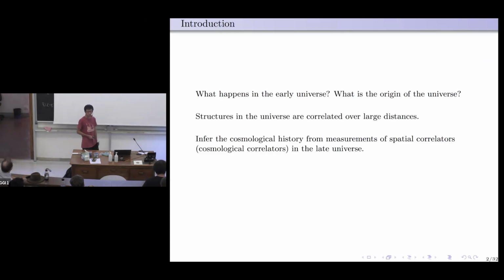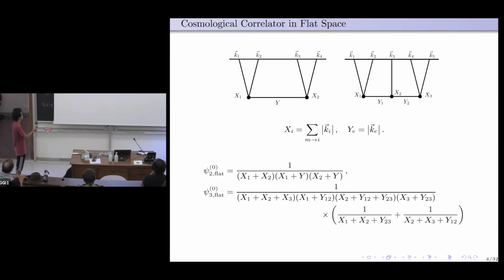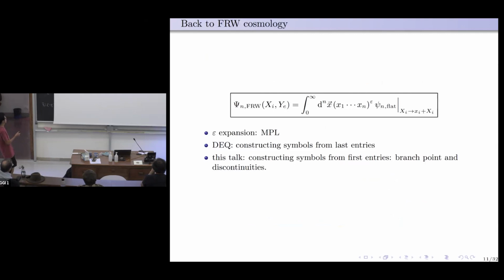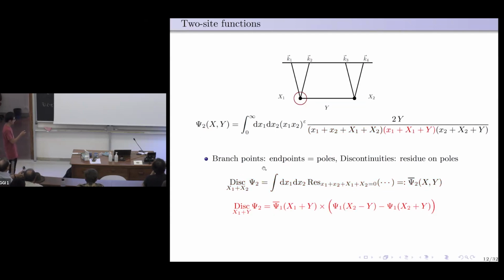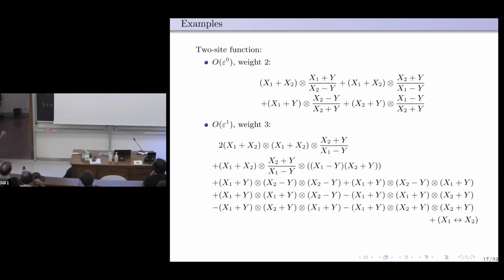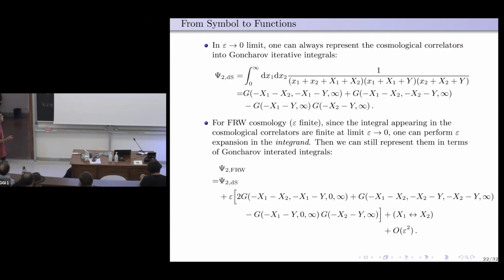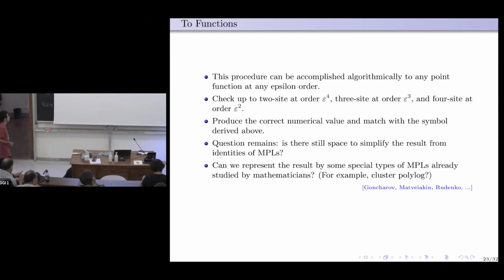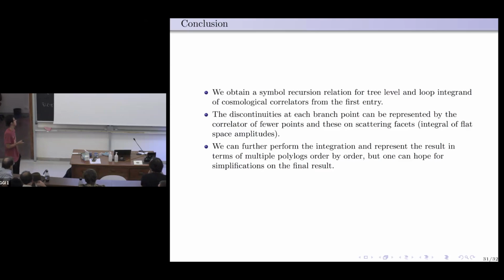Lecheng Ren: "Diagrammatic coaction of cosmological correlators"